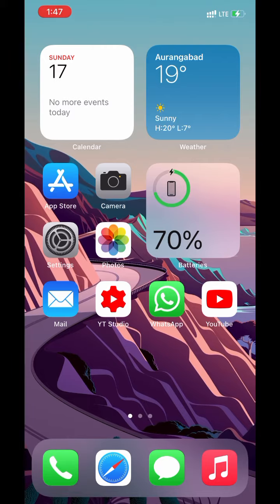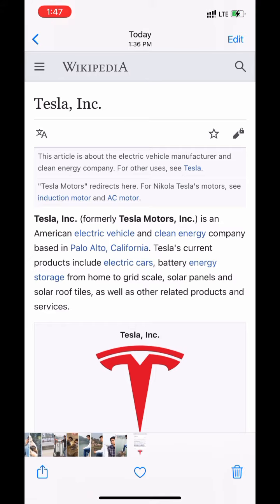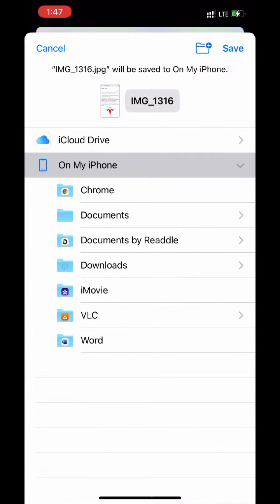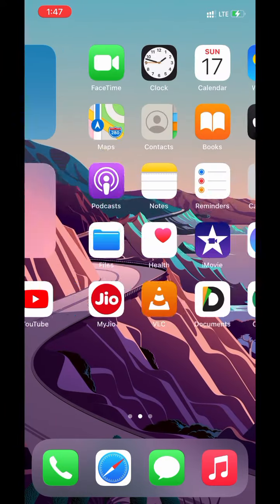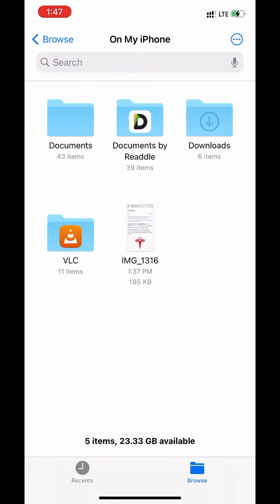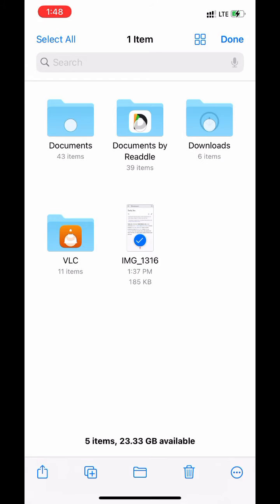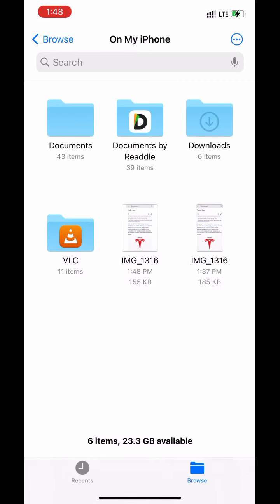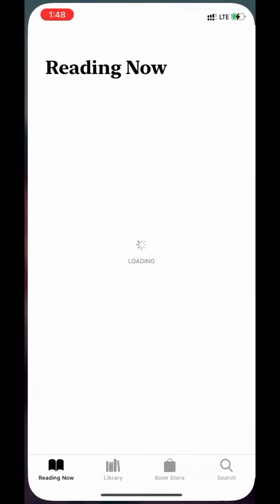How To Convert Image Into PDF On iPhone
In this video I am going to show you How To Convert Image Into PDF On iPhone

iSaurabh